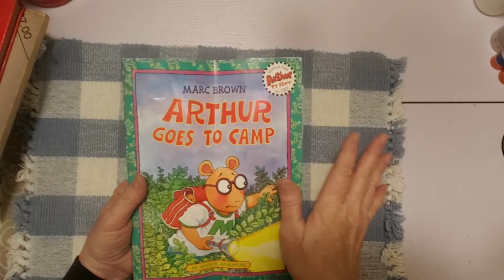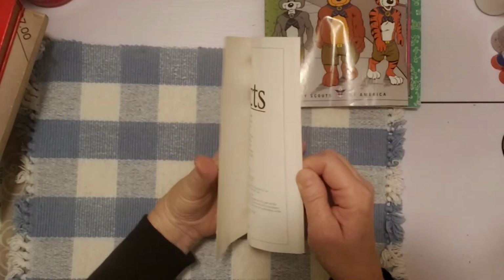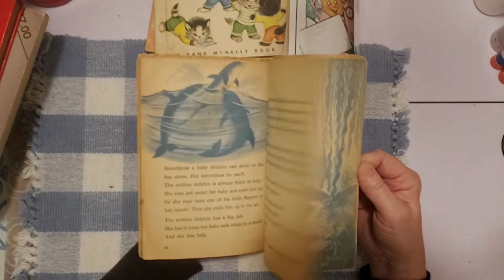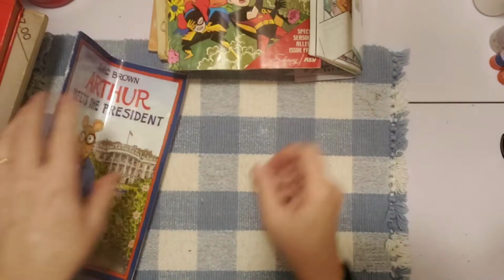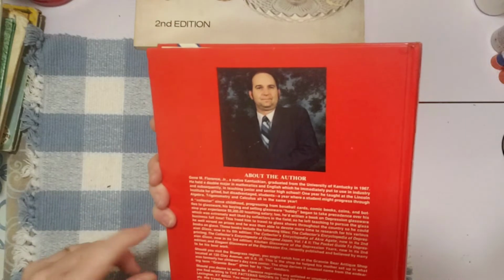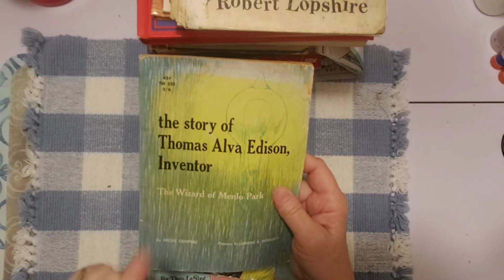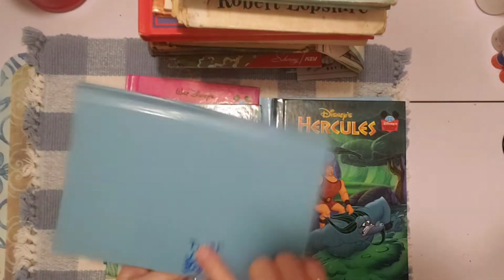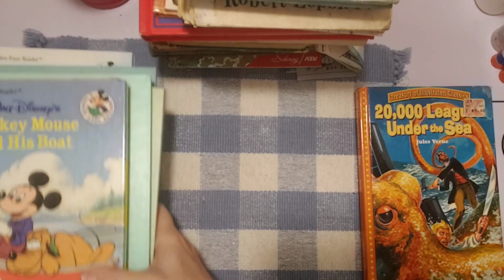Thrifty Tuesday - Thrifted Items Retrieved from my own Garage - for Junk Journals Some for Keeping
Hello Friends, This week I am going through the 2nd box from my garage.

Favorite Tools and Craft Supplies and more:
Electric Portable Heating Lunchbox